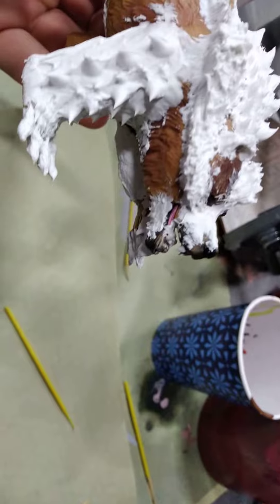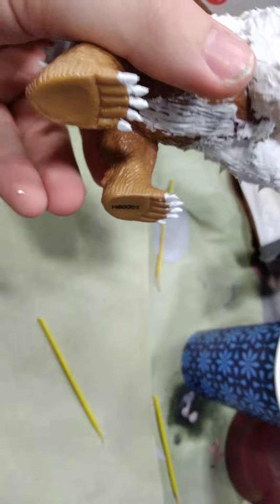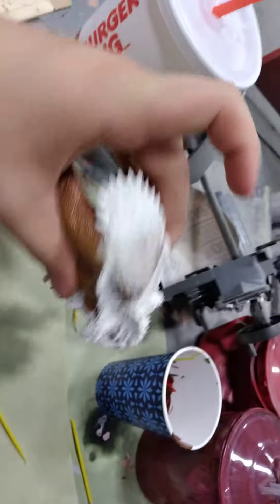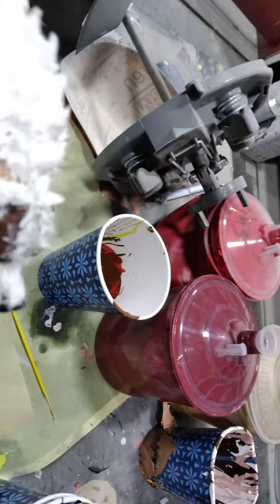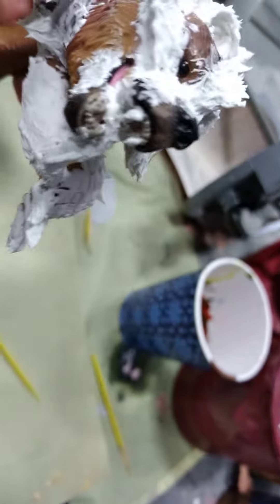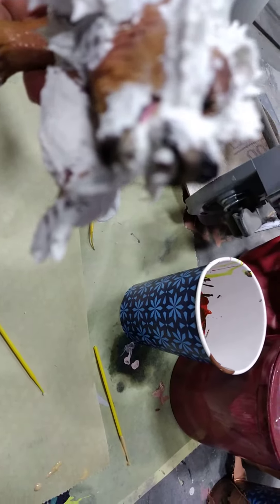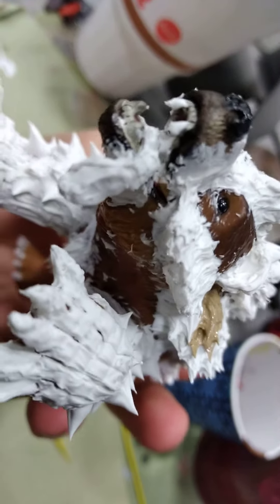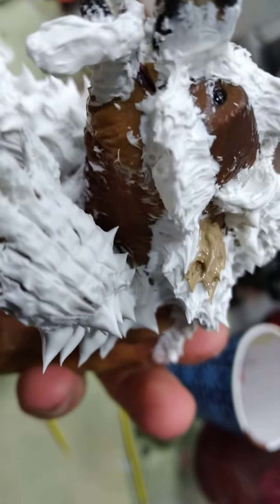started painting on my custom-made arzuros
VR zoroaster mudrunner(sorry autocorrect) what I meant to say was the arzuros from Monster Hunter.